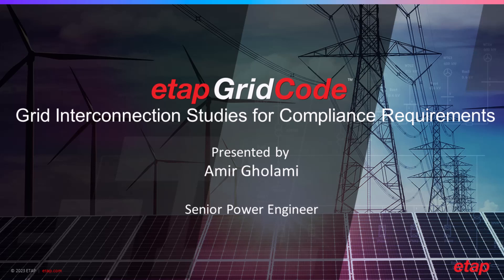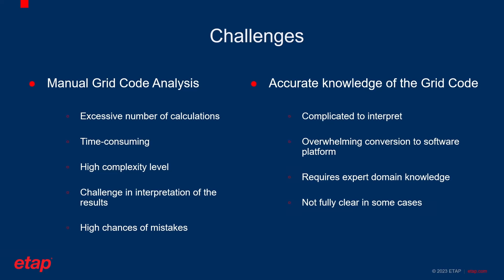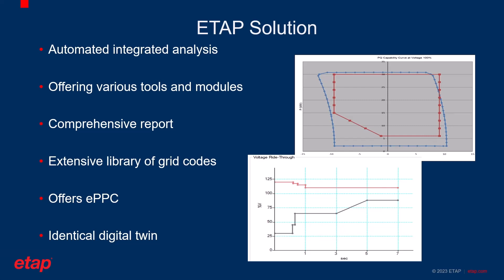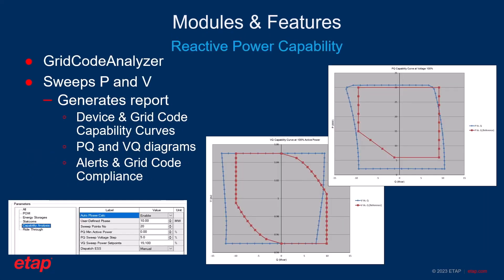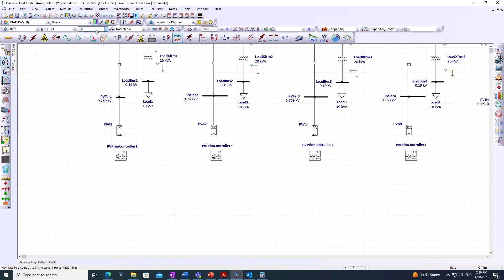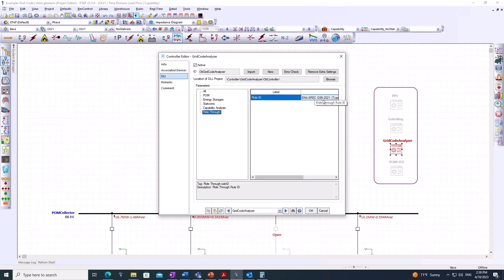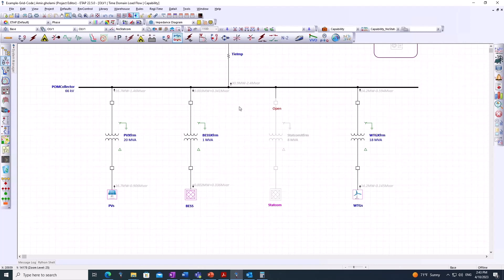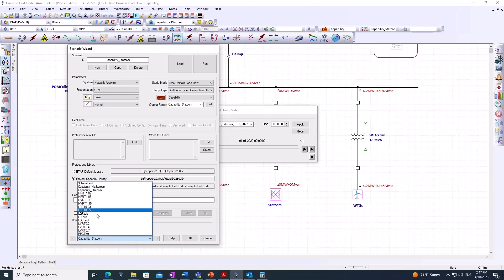How to Perform Grid Interconnection Studies for Compliance Requirements with ETAP Grid Code™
- As the global power sector rapidly transitions toward sustainable energy, the importance of grid code interconnection studies becomes paramount. The manual analysis of grid codes can be time-consuming, involving intricate scenarios and strict compliance.
ETAP Grid Code is a model-driven solution that includes software tools and control hardware to ensure local grid codes or standards compliance throughout the power system design and operations lifecycle. Additionally, ETAP’s unique Power Plant Controller (ePPC) along with its digital twin, ensures accurate evaluation and study of the system's actual performance to improve compliance and minimize risk.
Watch this webinar to uncover how ETAP Grid Code enhances grid reliability and supports the seamless integration of renewable energy sources. Key Points covered:

   *  Automatic evaluation of grid code compliance based on country specific standards and guidelines

   *  Steady-state and transient studies to design and simulate power plant controller logic for optimal grid performance under all feasible scenarios.

   *  ePPC as a digital twin based solution, enabling real-time system performance assessment and automated network control.